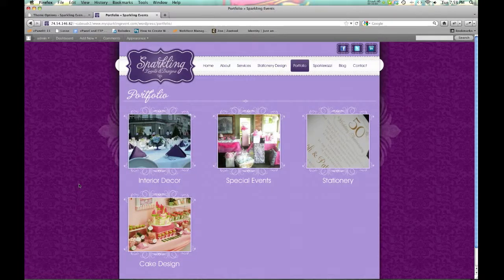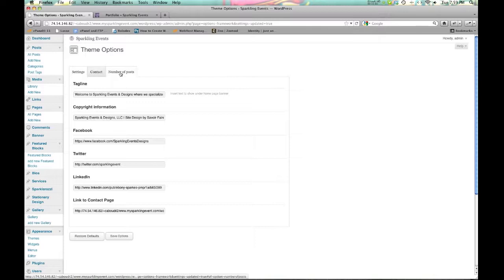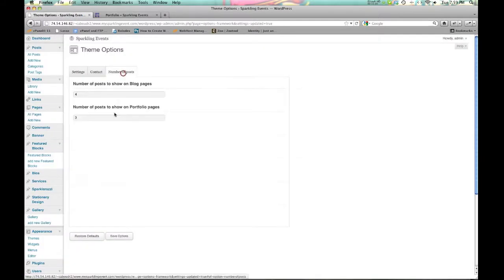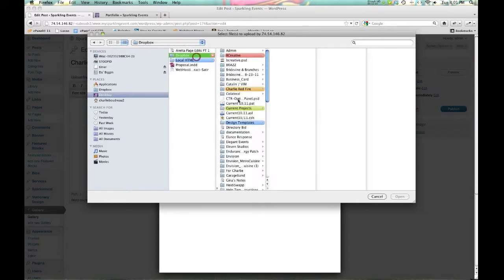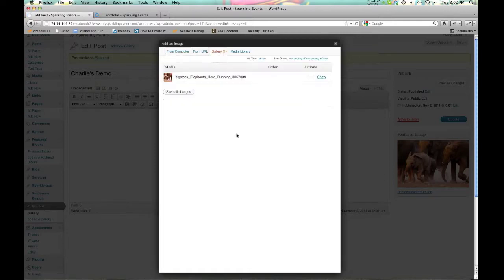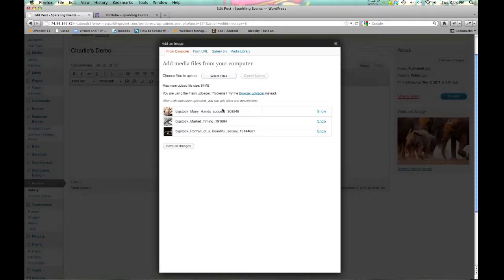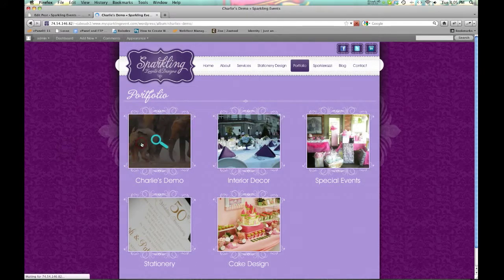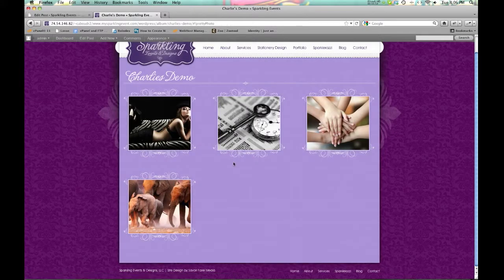Sparkling Events Gallery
Gallery